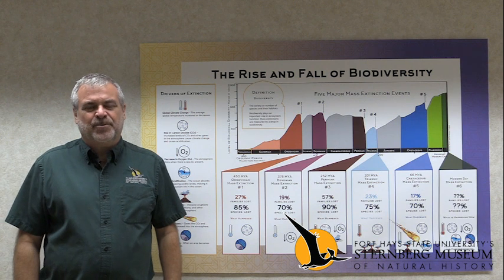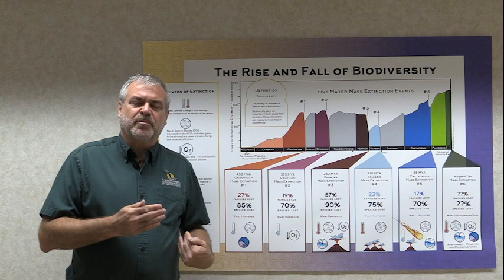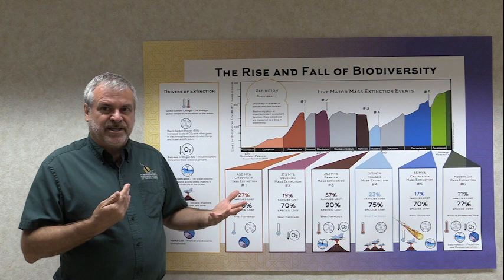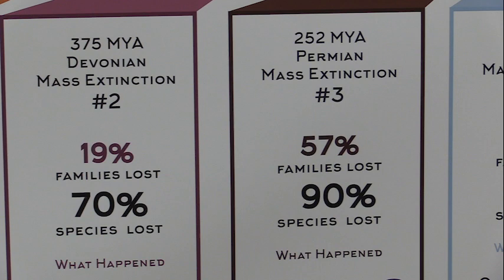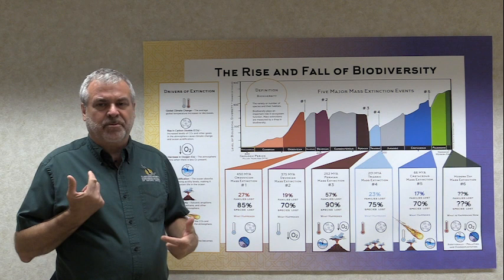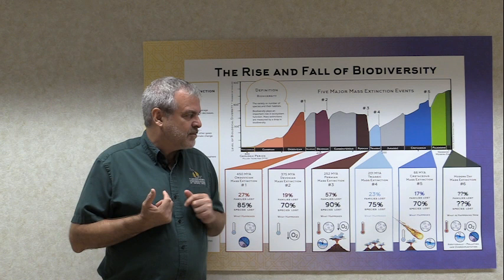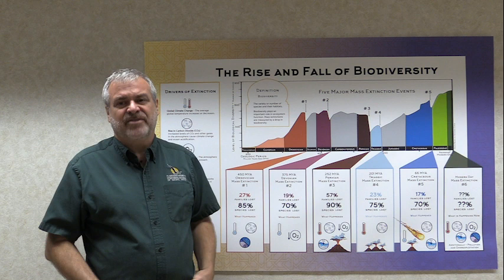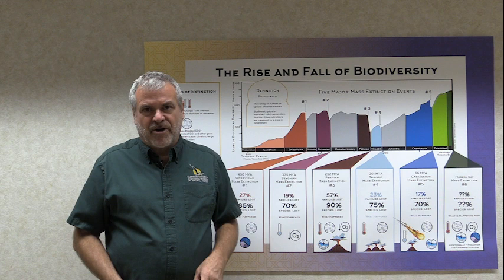Mass Extinctions | A New Way Museum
Extinction is an event where a widespread and rapid decrease in biodiversity on Earth occurs. Scientists have concluded that there were 5 major points in history where mass extinction has taken place. In this video, we will be discussing those points of mass extinction and why they were a benefit to helping life flourish.

Sahara Sea Monsters is built by Silver Plume Exhibitions LLC and features original artwork by Julius T. Csotonyi and animation by Julian Johnson Mortimer. Toured the Sternberg Museum in the summer of 2022.